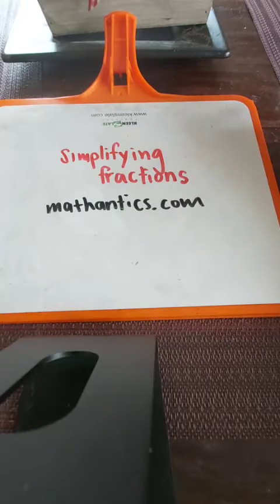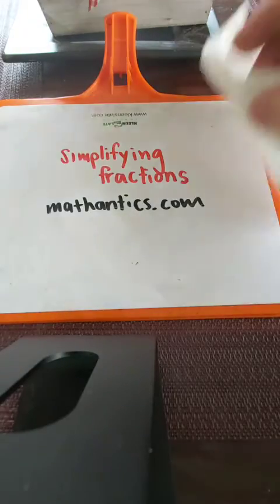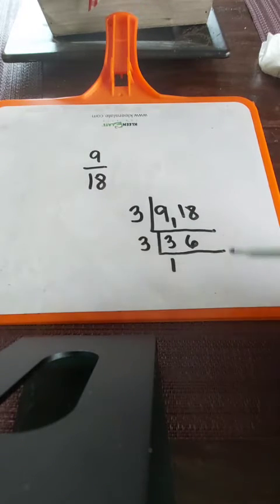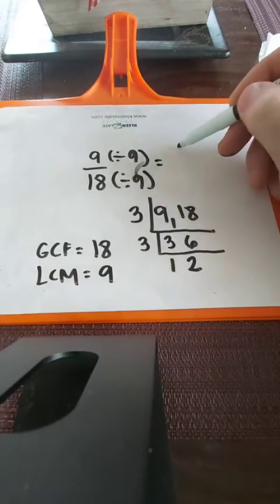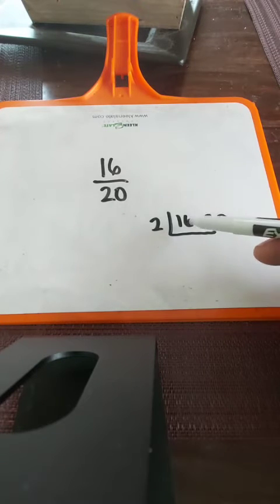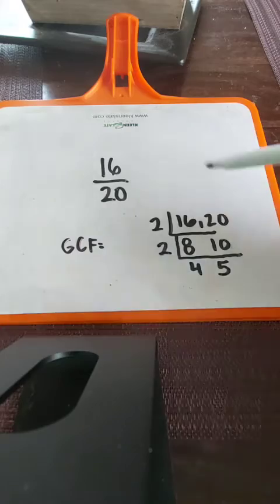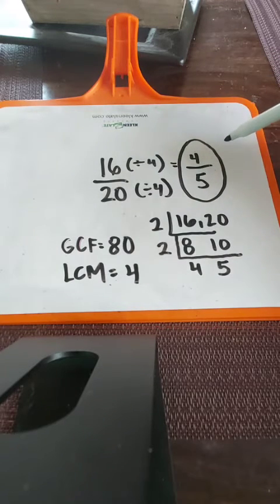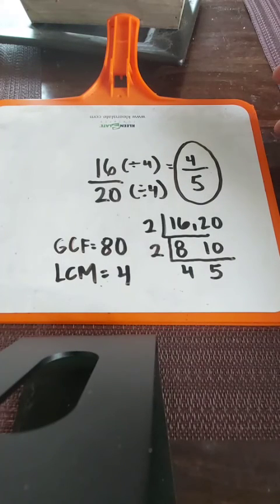5/27 Weds Math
Simplify fractions using LCM